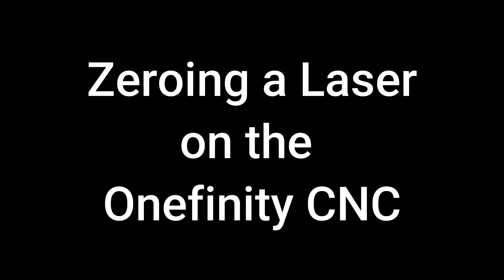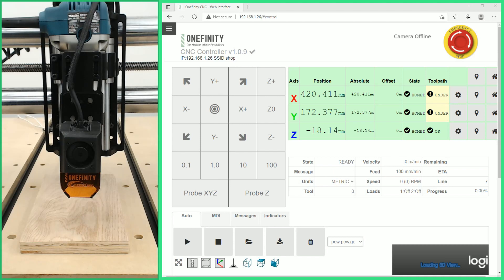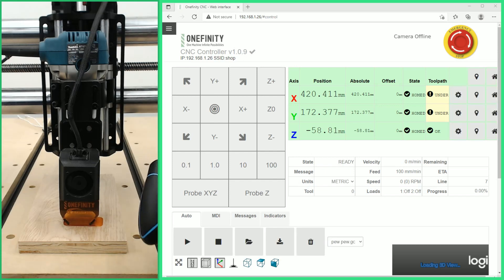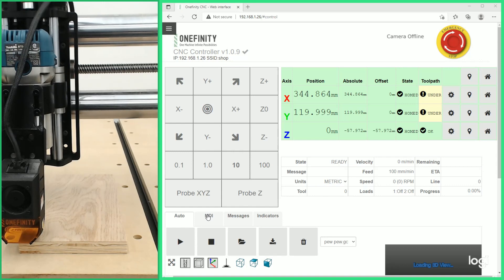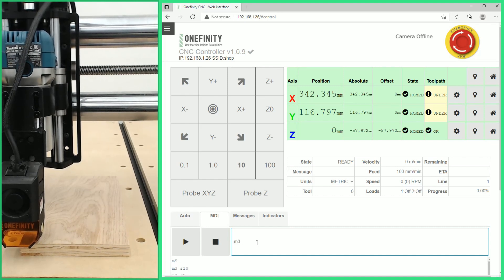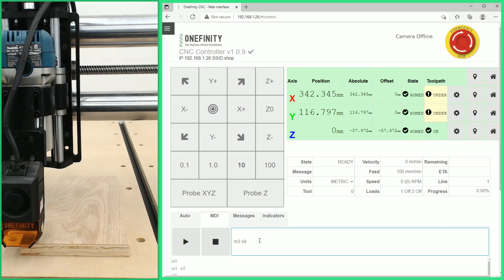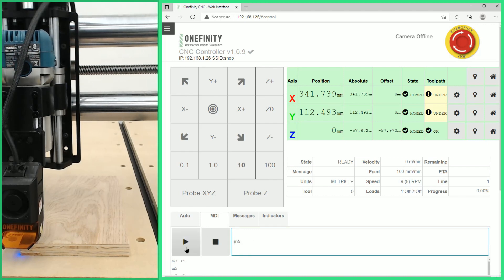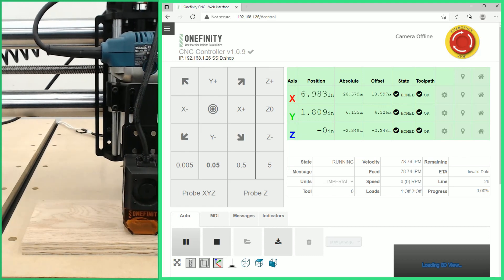Zeroing a Laser on the Onefinity CNC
How to set xyz zero with a laser on the Onefinity CNC.

M3 turns the laser on
SXXX is the laser power (zeroing will be a value between 1 and 100)
M5 turns the laser off.

You want to find the lowest S value that fires your laser (not all lasers will have the same number) but does not burn the wood for zeroing.

One Special Note: the 24w laser requires the Tool Enable to be set to lo-hi.